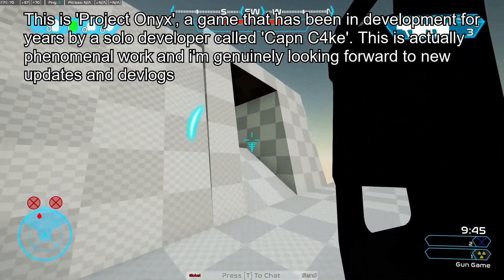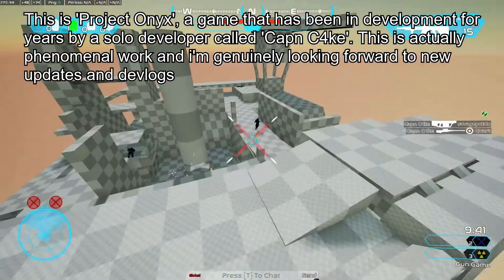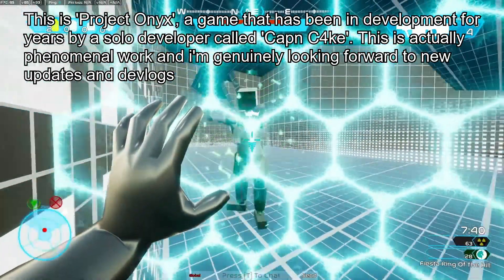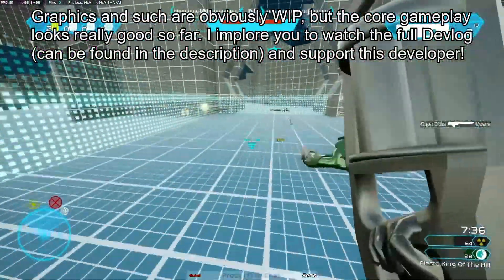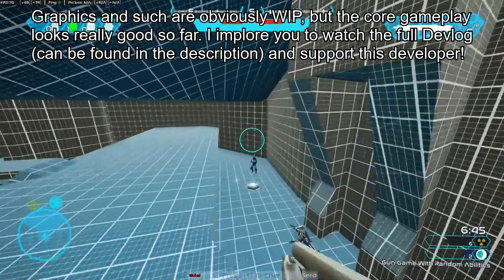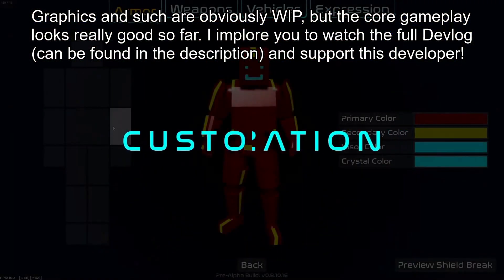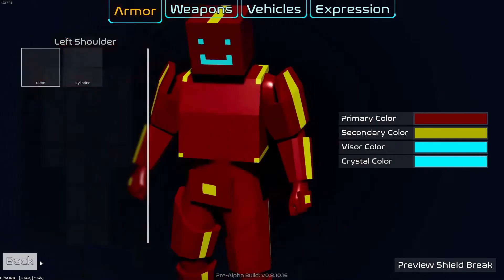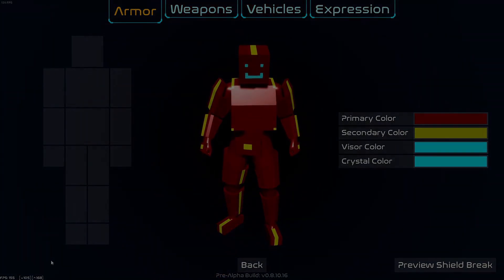Every Halo Fan Needs To See This